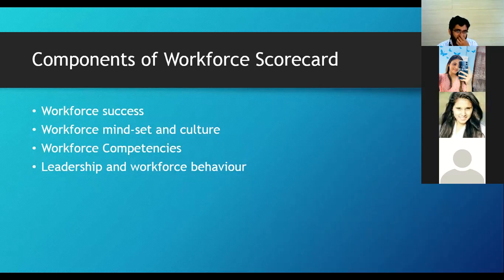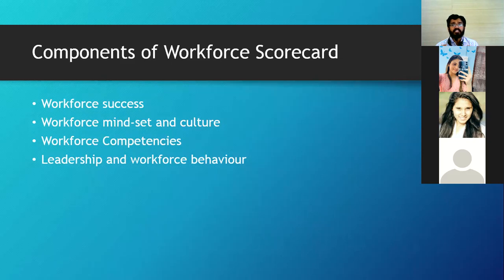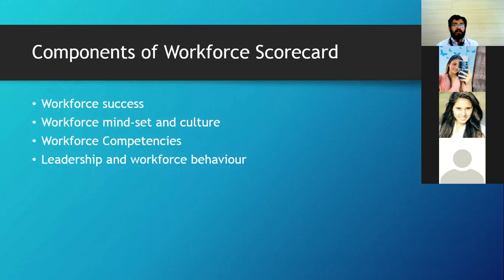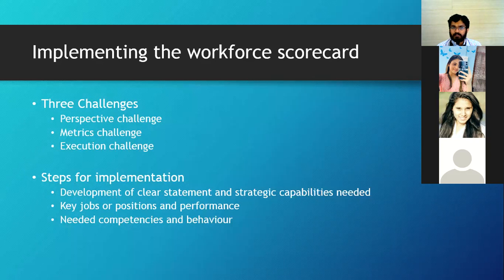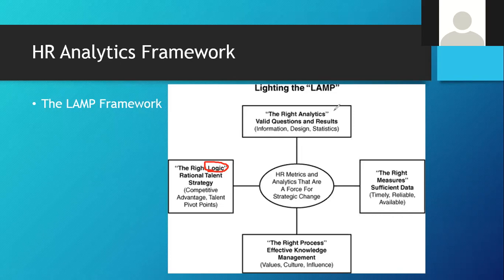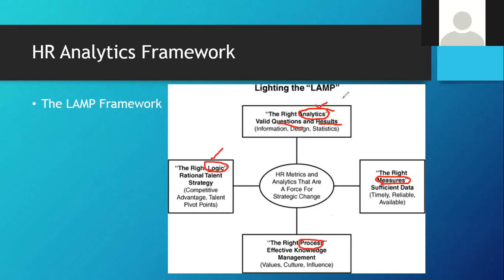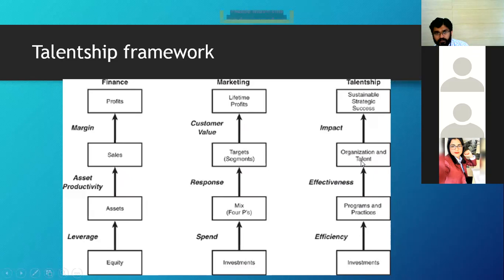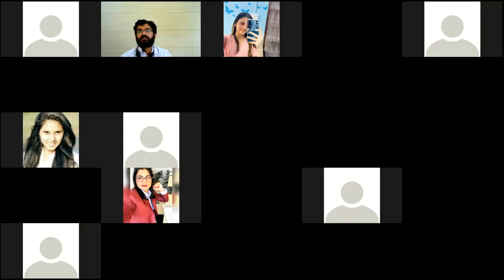HR Analytics (PPG)